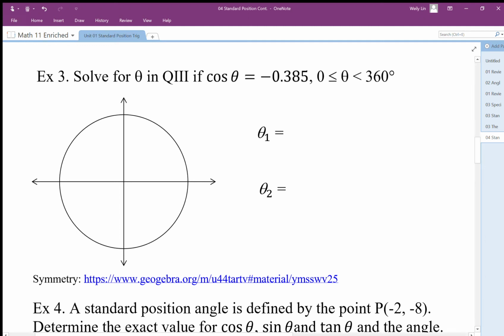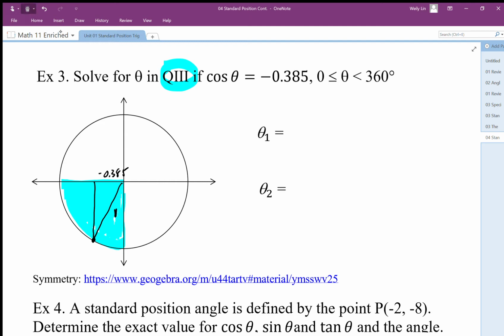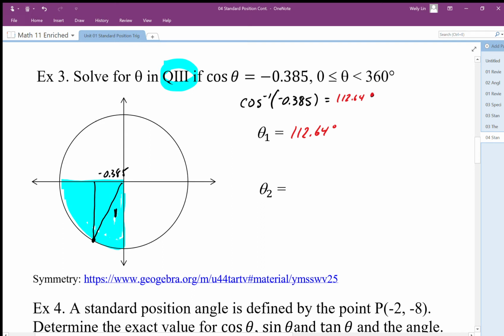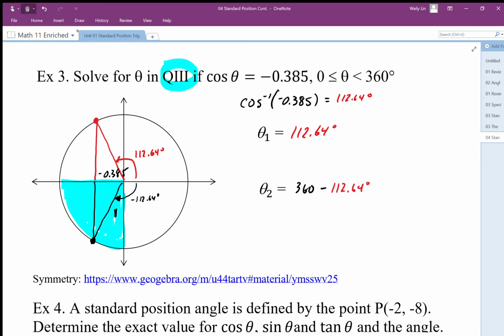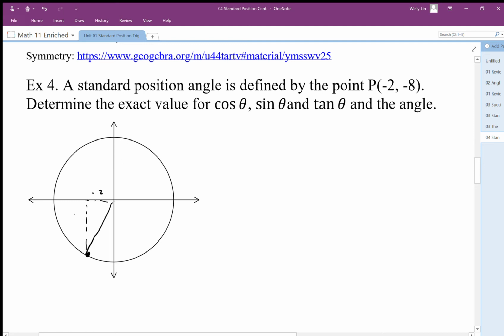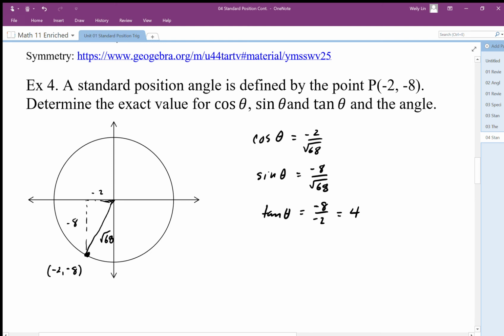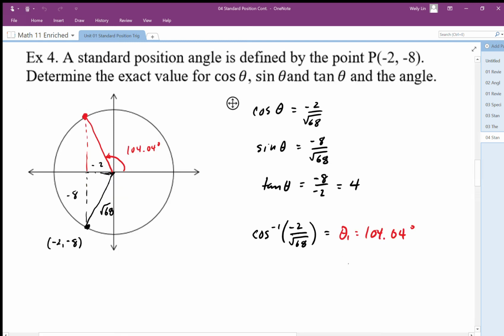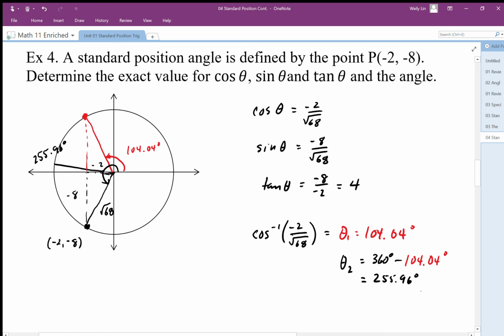04 Standard Position Cont Part2